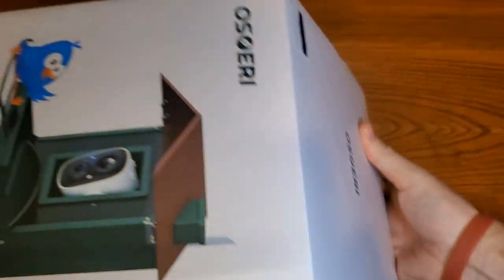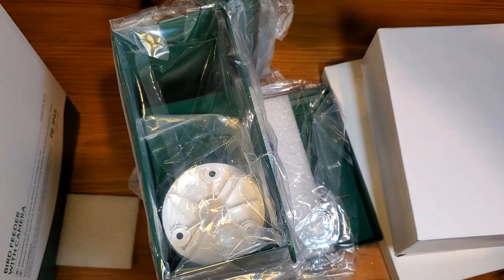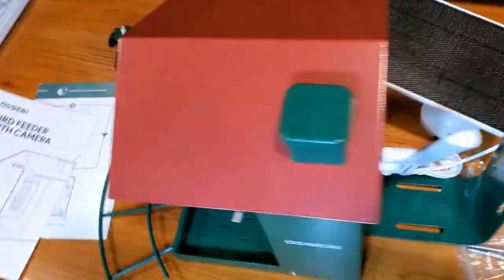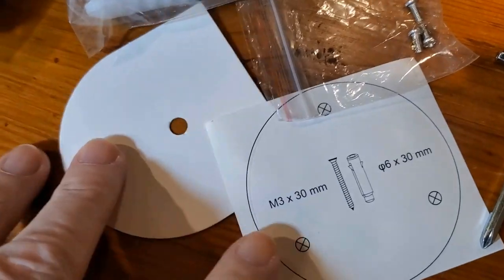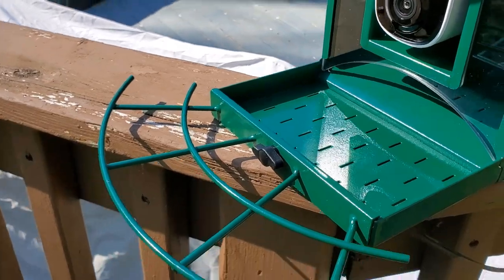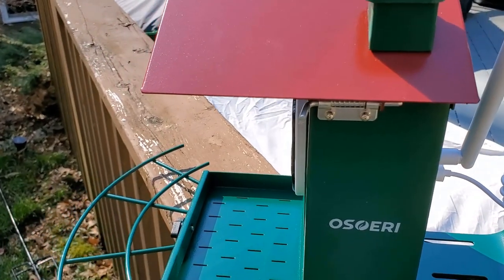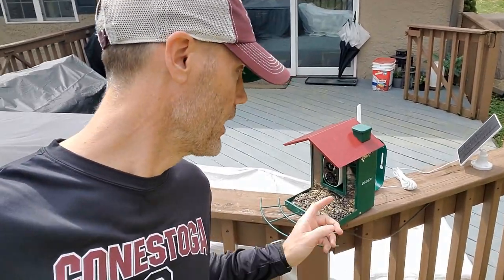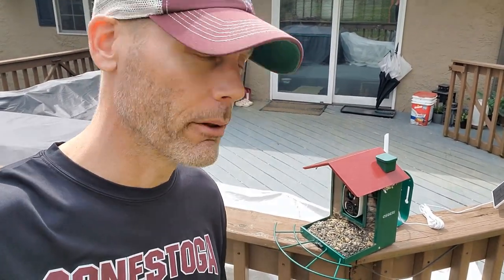Osoeri Smart Bird Feeder Camera with AI Identify and Motion Detection | Worth Buying?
Product Listing: Osoeri Bird Feeder with Camera

Most people love the Osoeri Bird Feeder with Camera because it brings the beauty of nature right into their backyards. Imagine sitting in your living room and watching colorful birds come and go, without ever needing to step outside. This bird feeder is not just any feeder; it's a window to a whole new world of feathered friends.

The Osoeri Bird Feeder with Camera is the perfect solution for those who love birds but don't always have the time to observe them. With its smart technology, this feeder captures videos and pictures of birds automatically, so you won't miss a moment, even when you're away.

Top 5 Things Customers Love:

AI Identify: The feeder recognizes different bird species and captures their visits.
Auto Capture: It automatically records videos when birds visit, so you can watch them anytime.
Motion Detection: The feeder alerts you when birds are around, so you never miss an exciting visit.
Easy to Install: Setting up the feeder is simple, and you can start bird watching in no time.
Perfect Gift: Bird lovers adore this feeder, making it an ideal gift for any occasion.

Top 5 Things People Disliked:

Wi-Fi Connectivity: Some found connecting the feeder to Wi-Fi a bit tricky.
Battery Life: A few users wished the battery lasted longer between charges.
Price: Some customers found the feeder a bit expensive.
Camera Angle: A few people had issues adjusting the camera to get the best view.
Weather Resistance: There were concerns about how well the feeder holds up in bad weather.

Frequently Asked Questions:
Q1: Can the feeder identify all bird species?
A1: While the feeder can identify many common bird species, it might not recognize every single one, especially those that are less common in your area.

Q2: Is the bird feeder camera difficult to install?
A2: No, the feeder is designed to be user-friendly. It comes with clear instructions, and most people find the setup process straightforward.

If you're a bird lover or know someone who is, the Osoeri Bird Feeder with Camera is a must-have. It not only feeds the birds but also provides endless entertainment and a unique way to connect with nature. Whether for yourself or as a gift, it's a purchase that brings joy and wonder into everyday life.